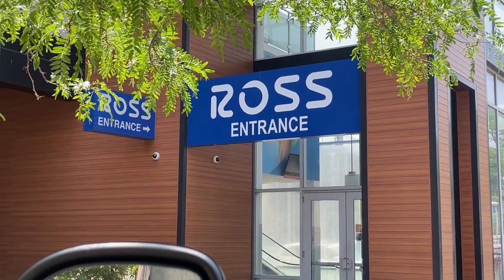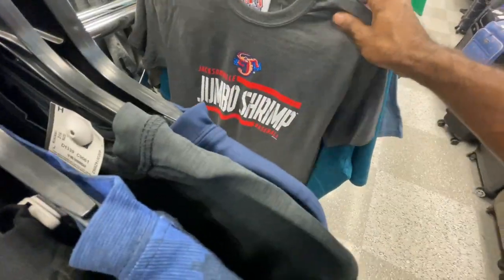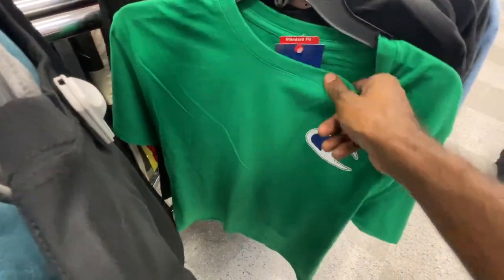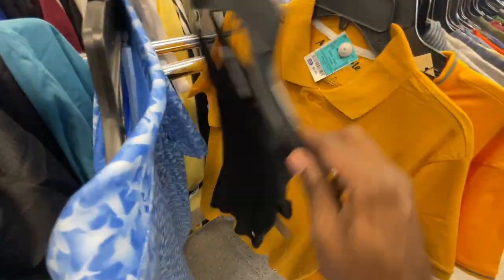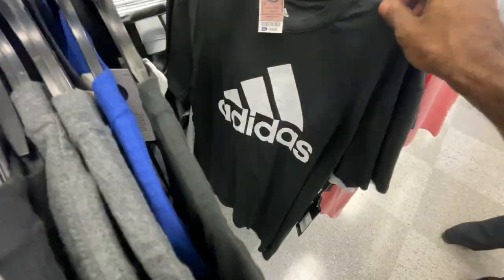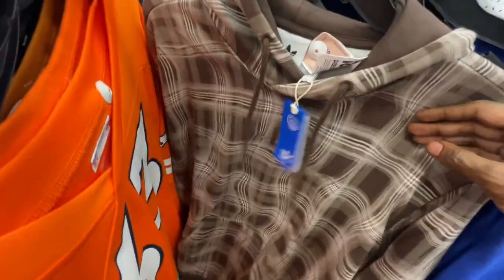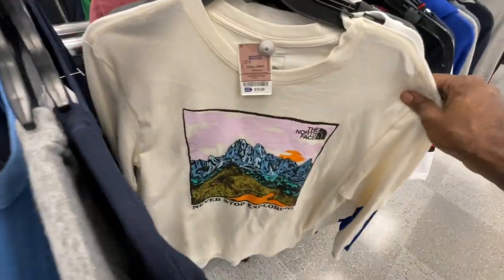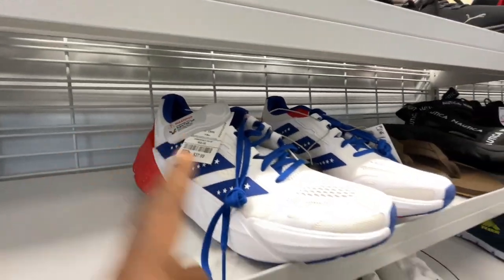SOURCING ROSS DRESS FOR LESS CLOTHING SNEAKERS FINDS 2023 MEN WOMEN KIDS